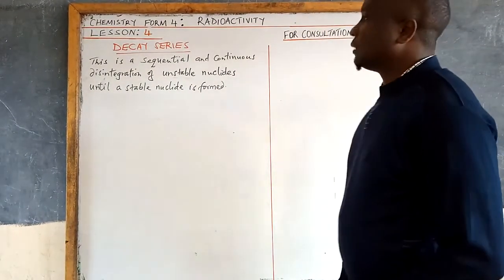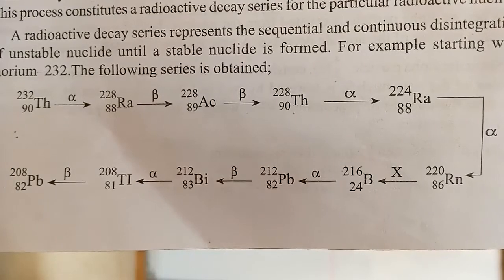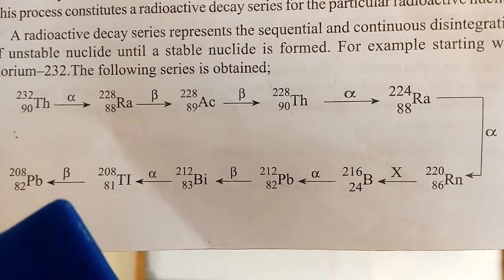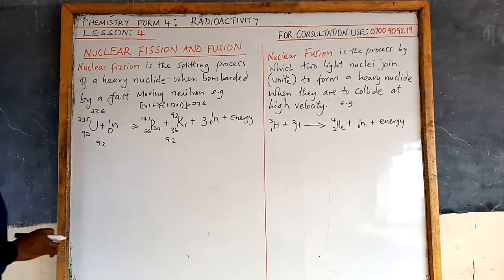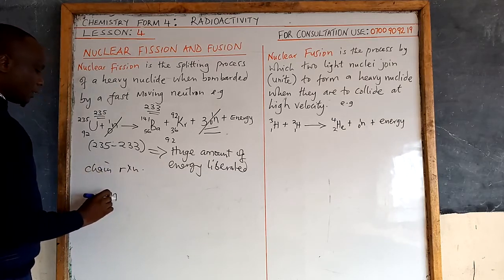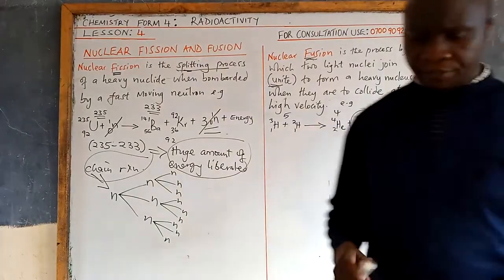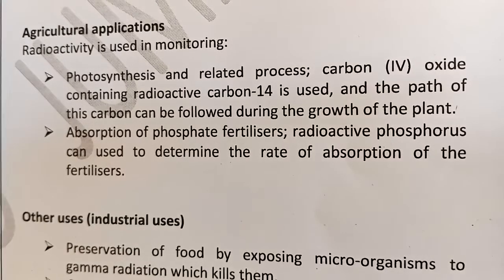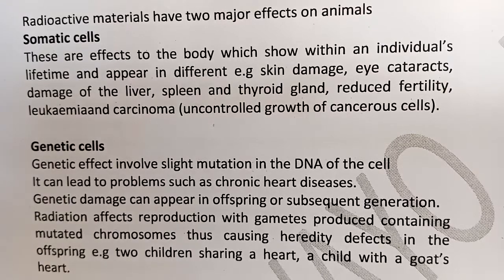Form 4 chemistry - Radioactivity Lesson 4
Radioactivity by teachecr Juma Bwayo. Lesson 4 deals with decay series, nuclear fusion and fission, application of radioactivity and dangers of radioactivity.